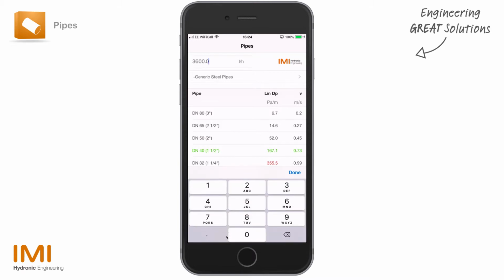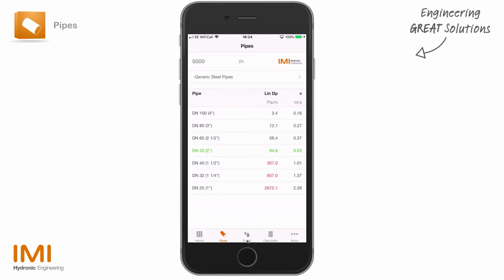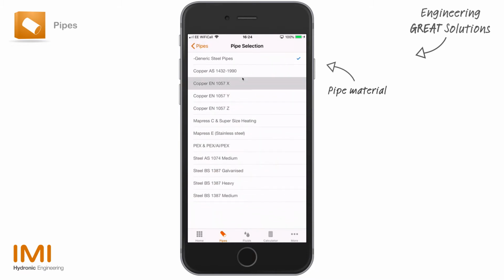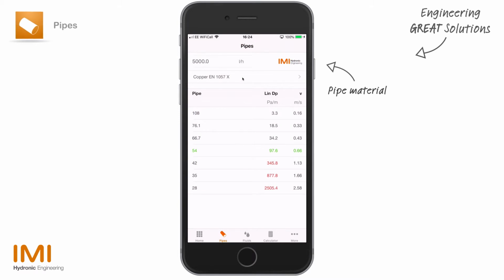IMI HyTools- Using the Pipe Calculator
How to use the pipe calculator to calculate linear pressure drops and velocities in different types of pipe